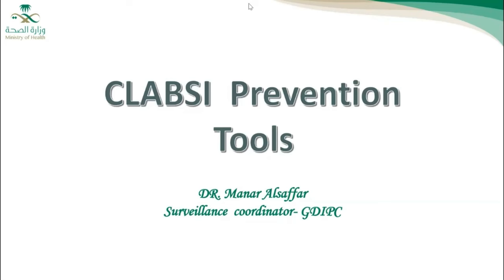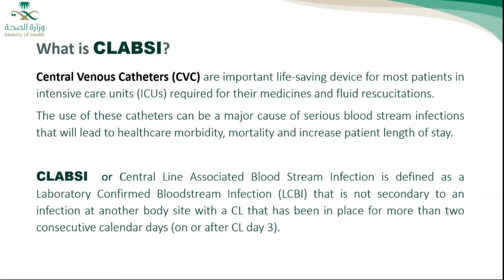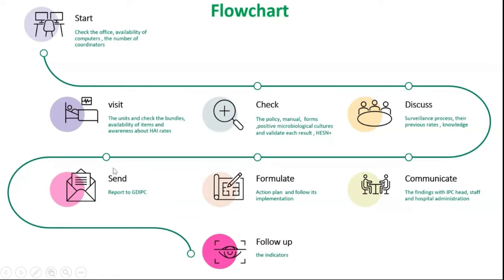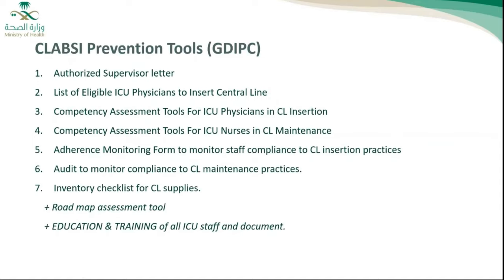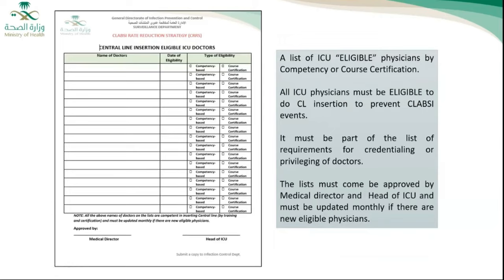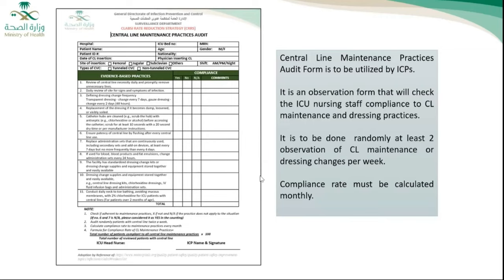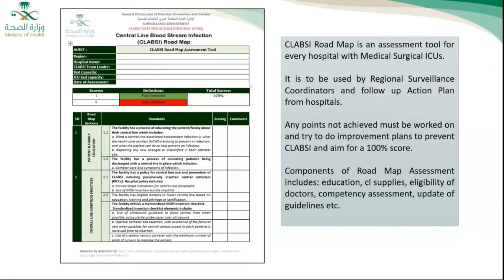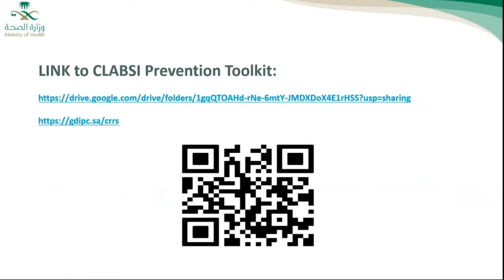CLABSI prevention’s tool compliance - Dr. Manar Alsafar